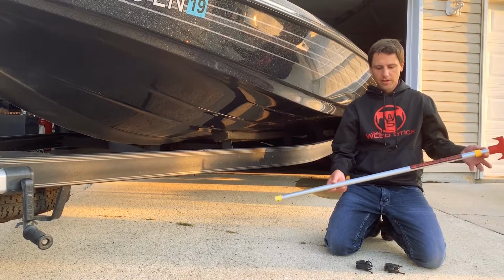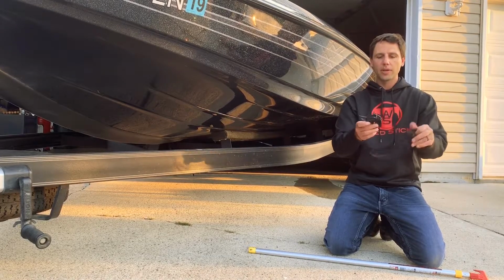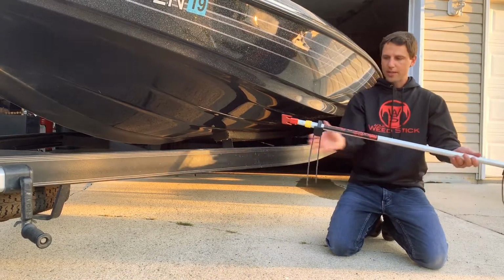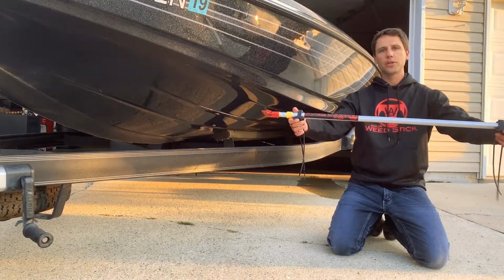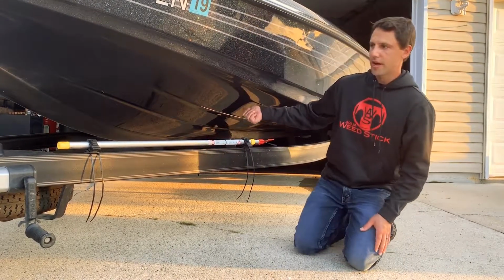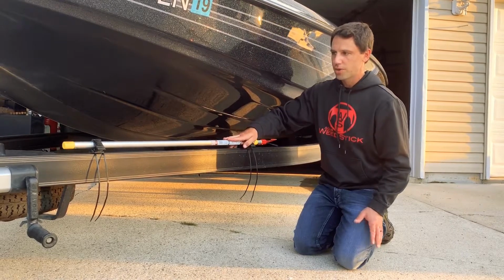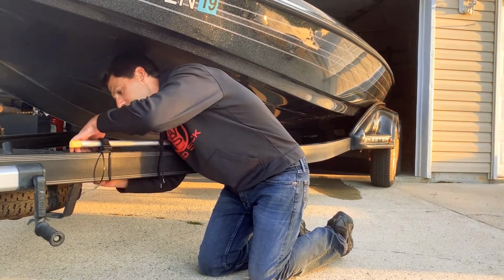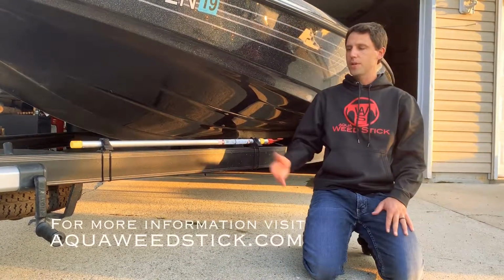Aqua Weed Stick Trailer Mount Instalation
How to install your Aqua Weed Stick Trailer Mount. Follow along with Justin, an Aqua Weed Stick co-founder, as he installs a trailer mount.